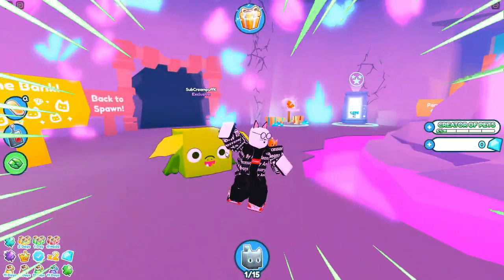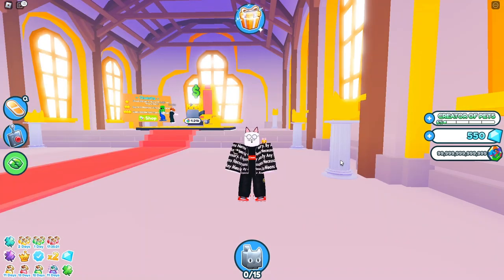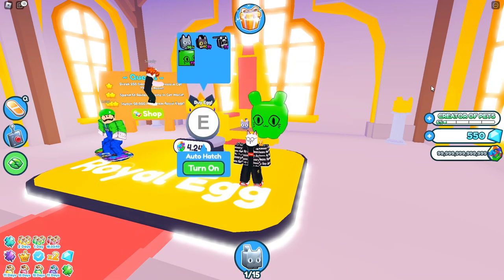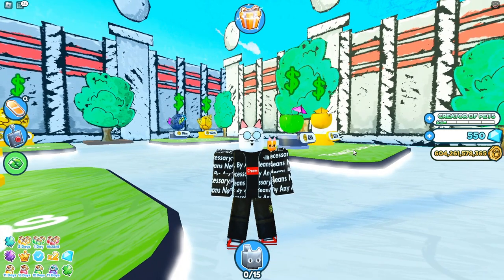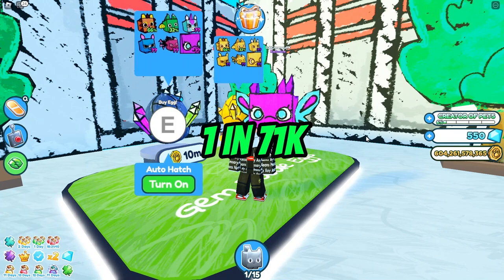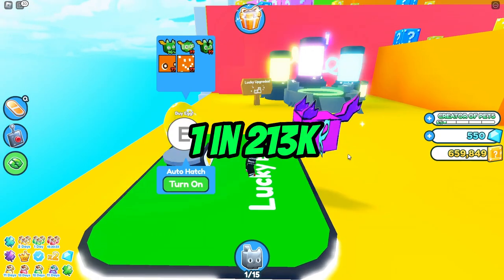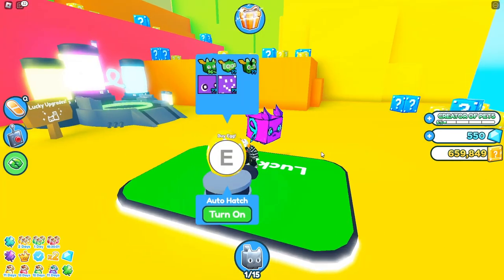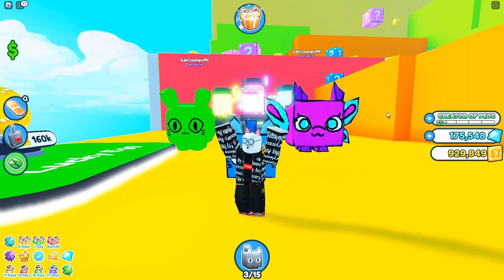The EASIEST Huge Pet To Hatch In Pet Simulator X!